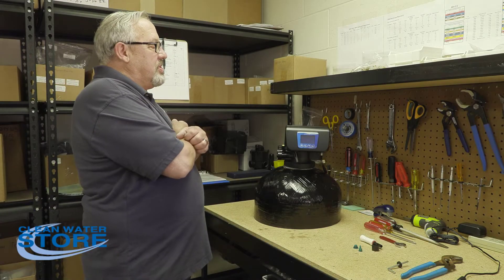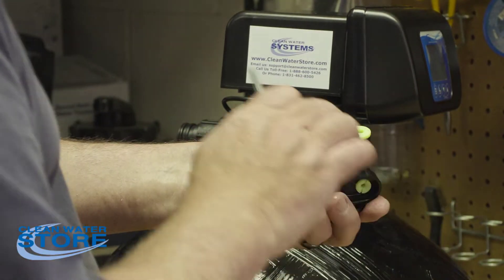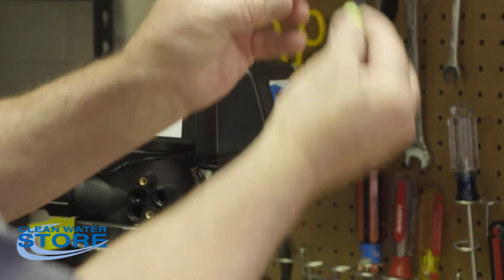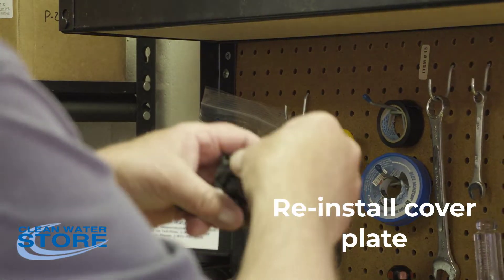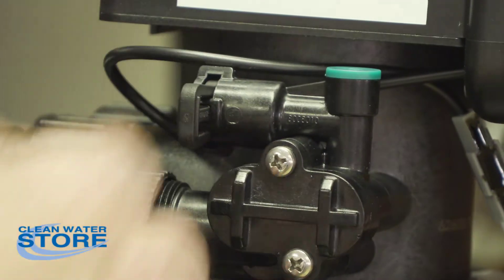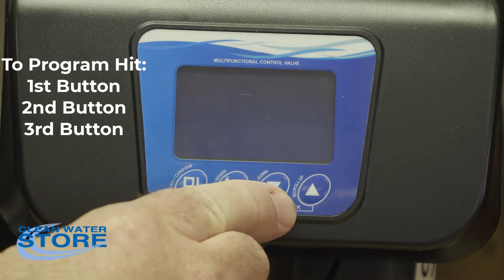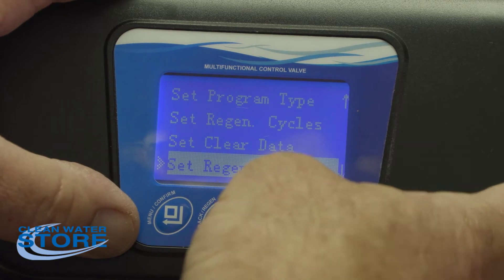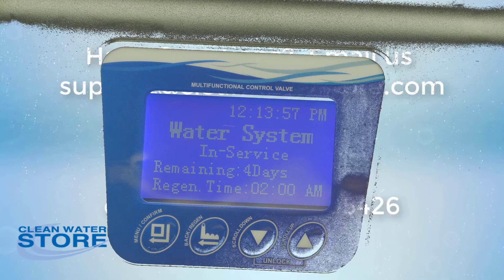How to Set Up Your 7500-Rev2.5 Control Valve as an AIR Valve for Iron Removal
Learn how to set up your 7500-Rev2.5 iron filter so it maintains a head of air in the top of the filter tank.  This can be helpful for some applications particularly if you need to remove odors or you need increased dissolved oxygen in the water to improve function of your iron filter media.  This is good for iron and sulfur removal from well water, and for well water treatment.